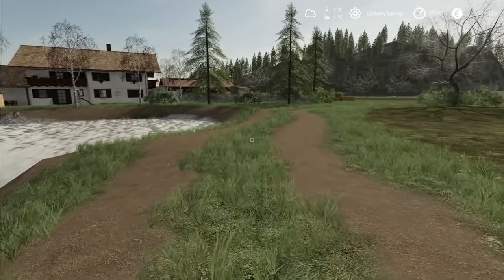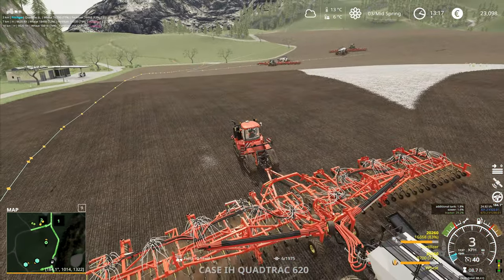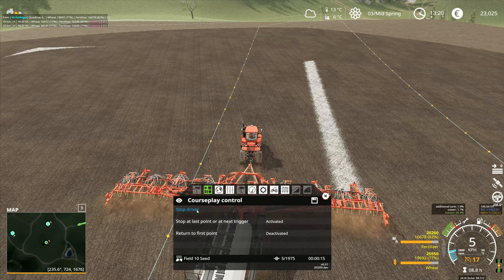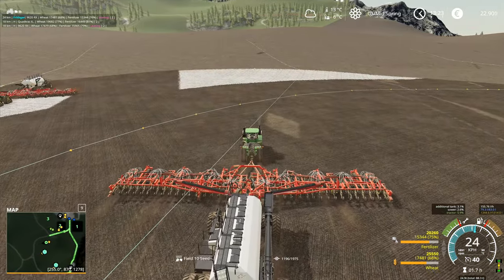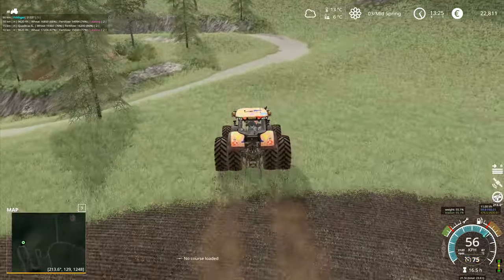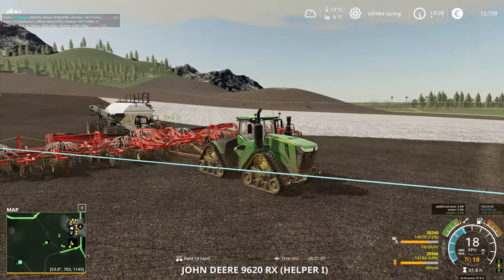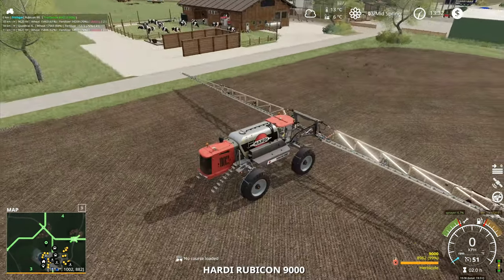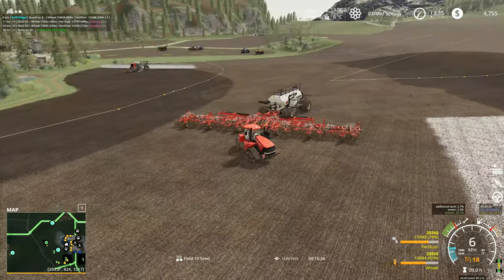Let's Play FS19, Alps Panorama With Seasons #129: Planting Nearly Done!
The planting is nearly done, our next job is going to be putting some herbicide on the field and maybe throwing down a little fertilizer while we're at it!